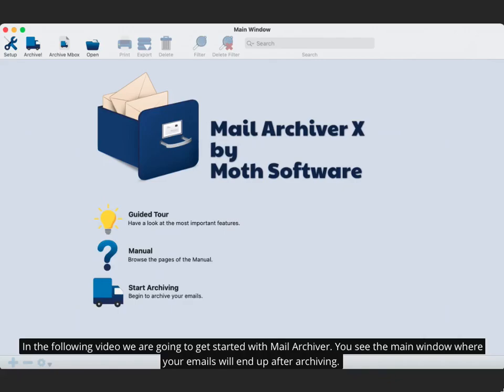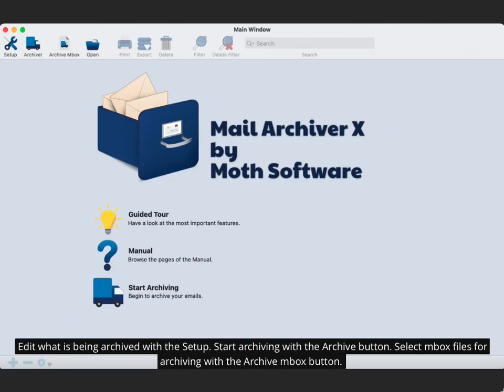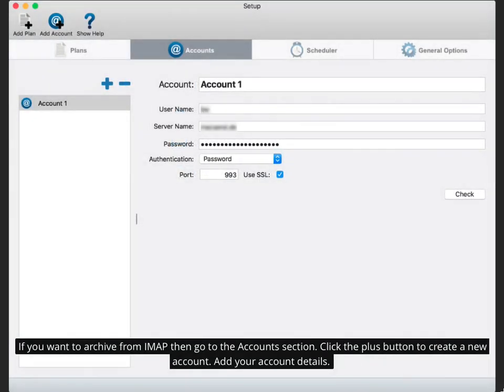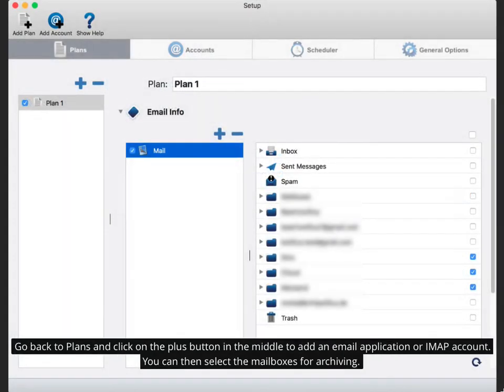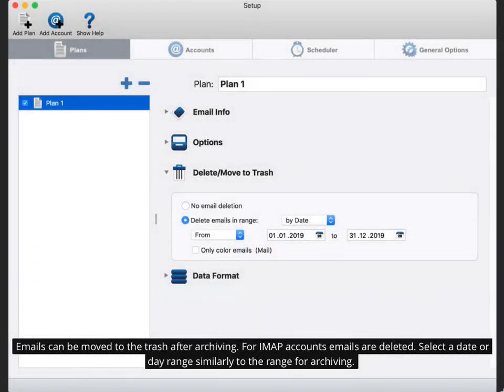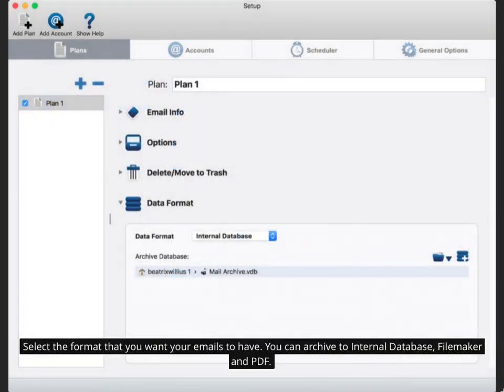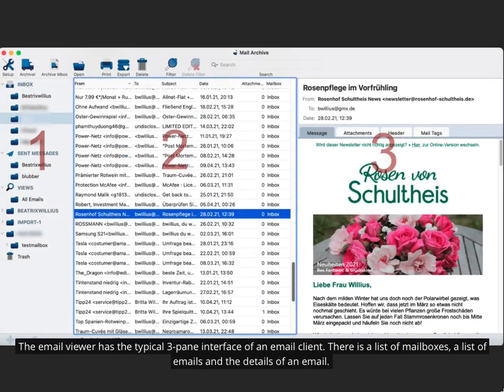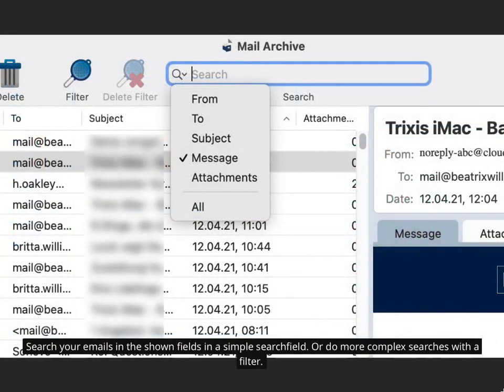Getting started with Mail Archiver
In the following video we are going to get started with Mail Archiver.